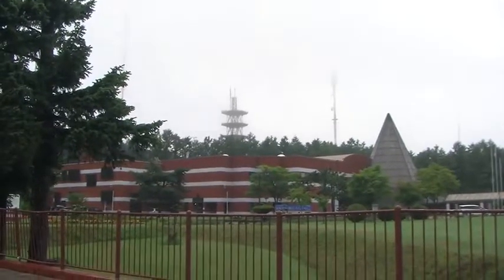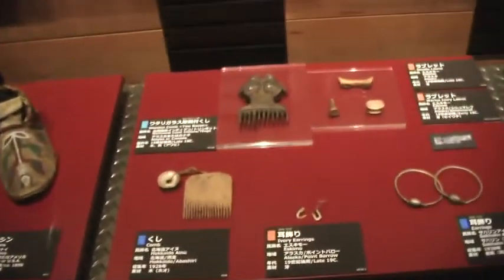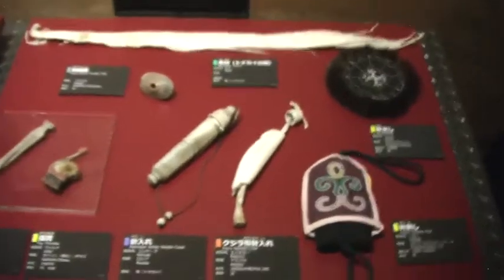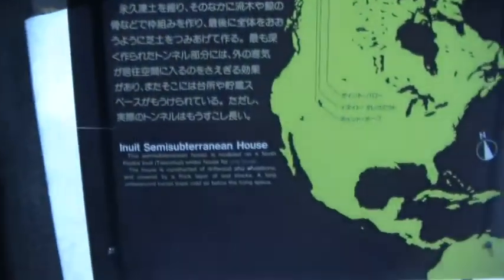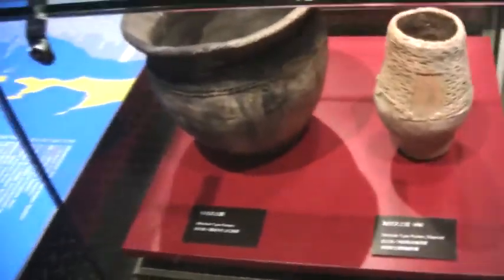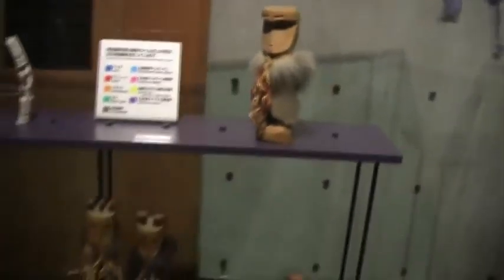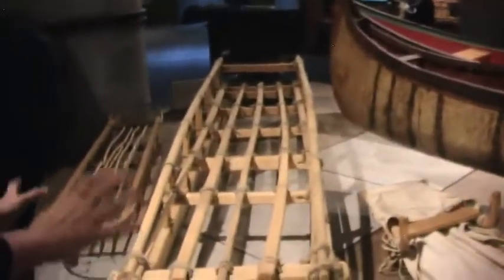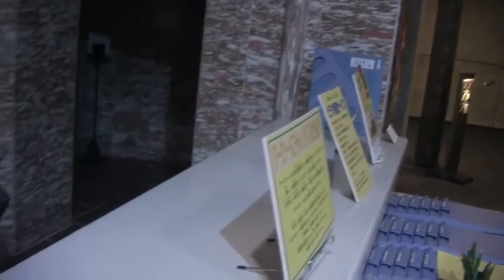Museum of Northern Peoples Hokkaido with Dr. Darryl Macer and Dr. Sasakura-Inuzuka, Curator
Museum of Northern Peoples Hokkaido with Dr. Darryl Macer and Dr. Irumi Sasakura-Inuzuka, Curator. August 2019. Please also refer to a separate video on Kitami, and the preparations for Kitami 2020 YPA20 Workshop. Explore scholarships for postgraduate study at American University of Sovereign Nations through Eubios Ethics Institute Decolonizing Education for All.